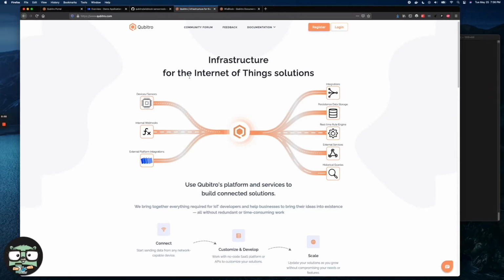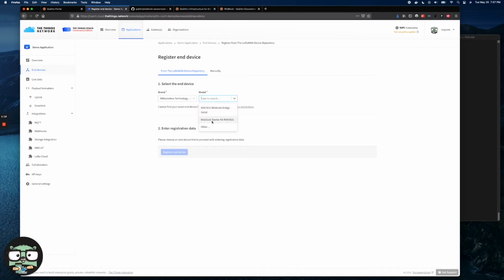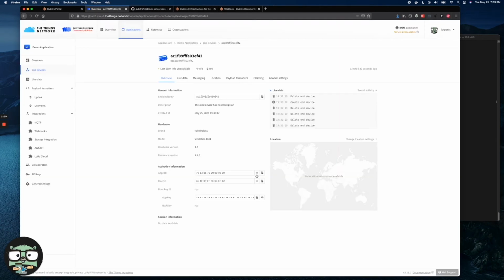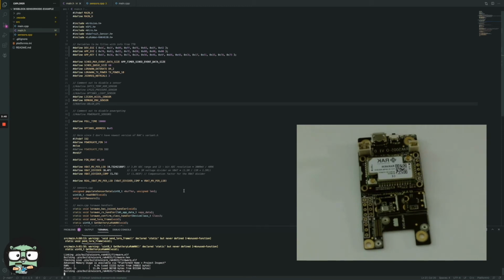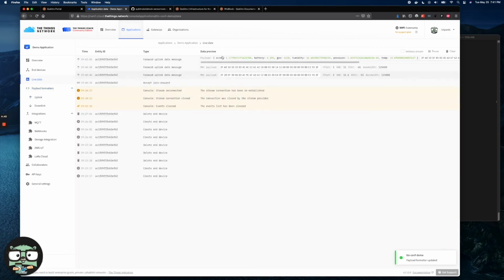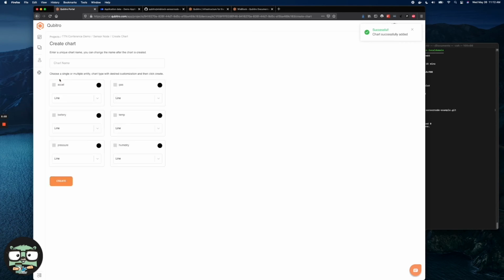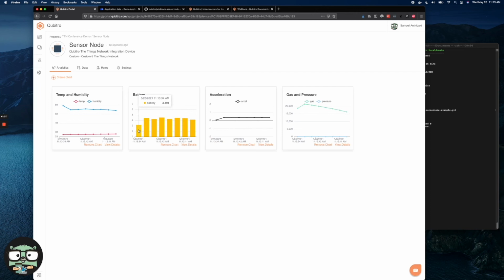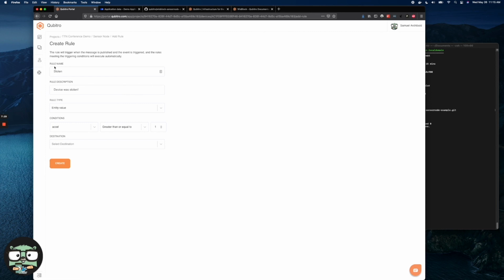Integrate The Things Stack with Qubitro - Samuel Archibald (Qubitro)